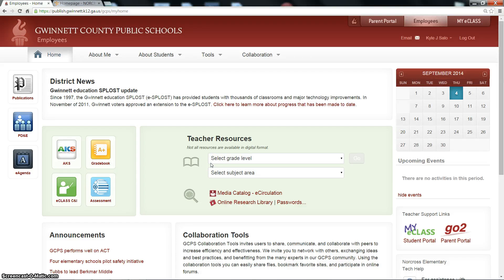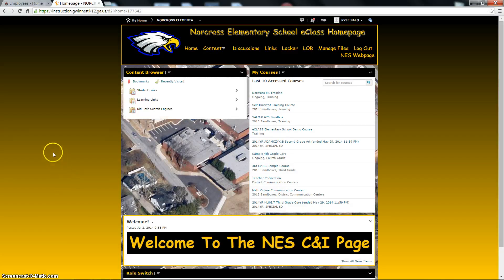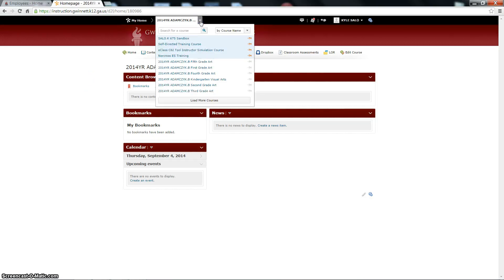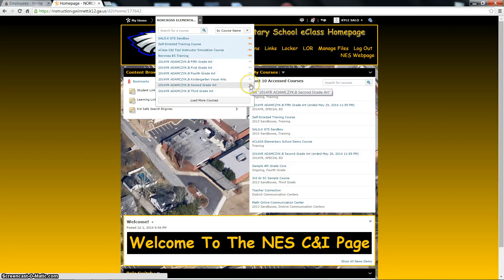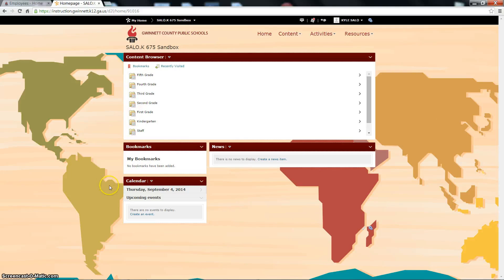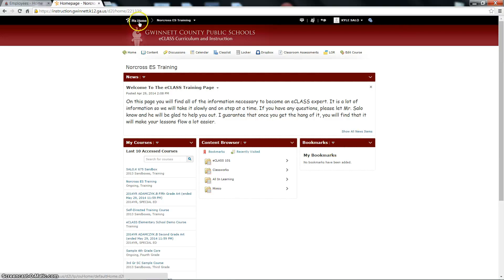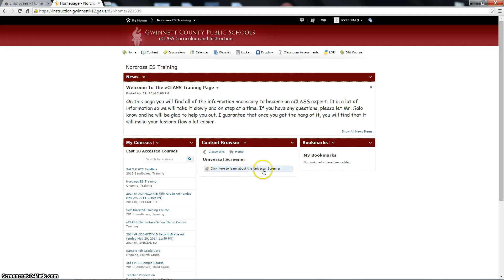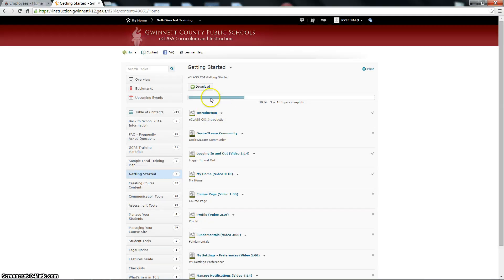Why Should You Use eClass?